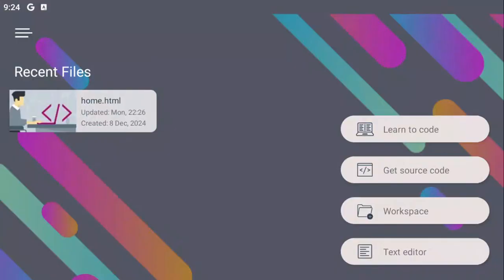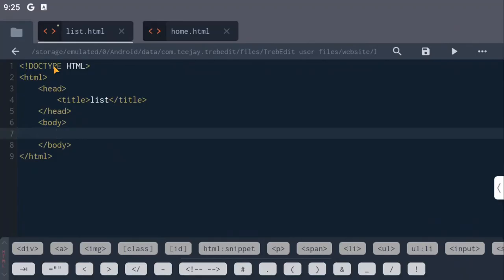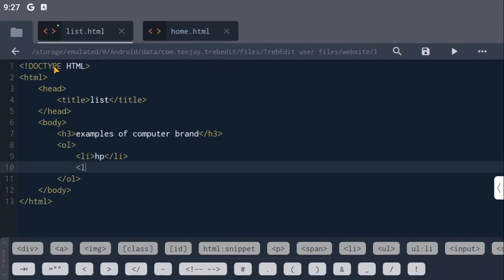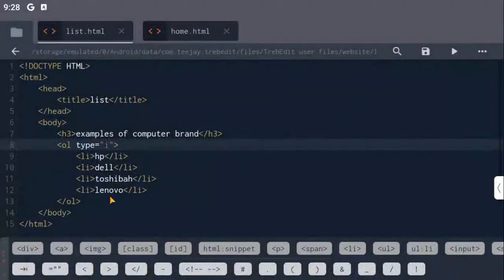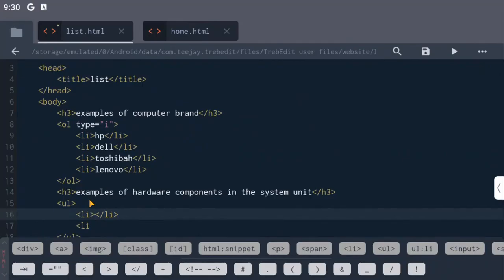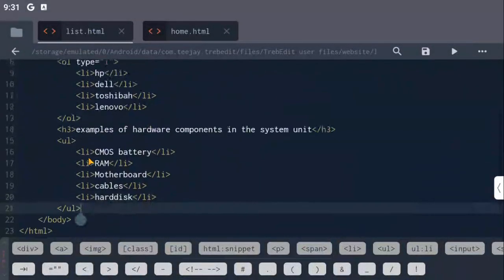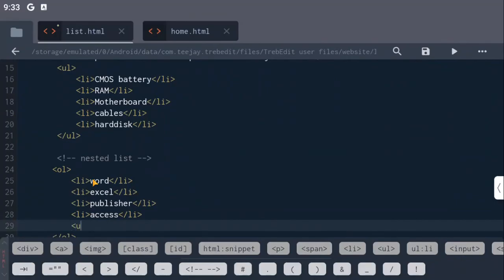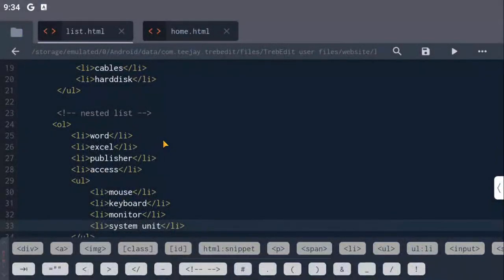how to deal with list in html using trebedit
we are looking at organising the work in form of lists where we have ordered and unordered lists